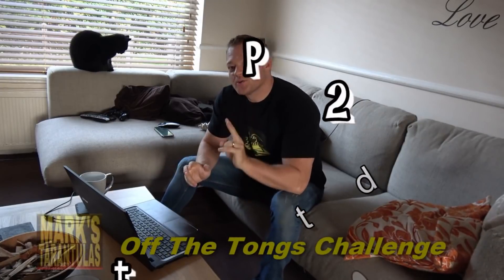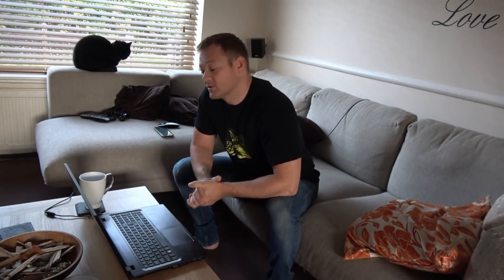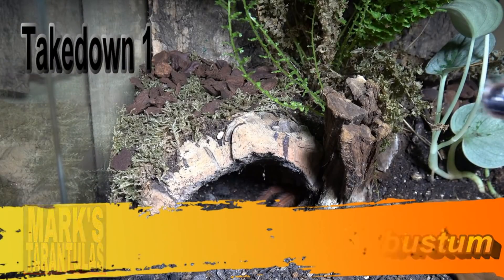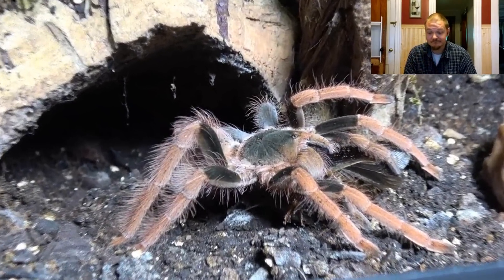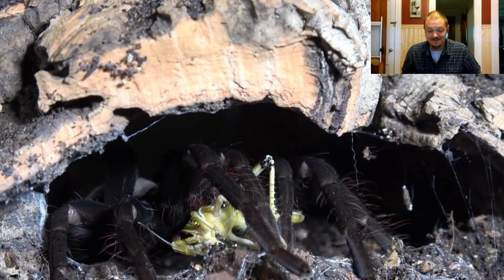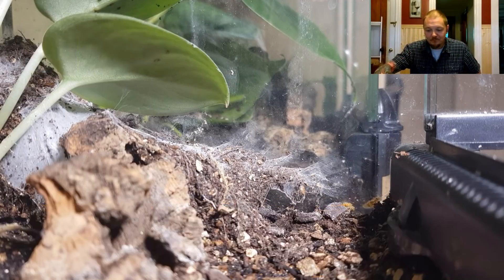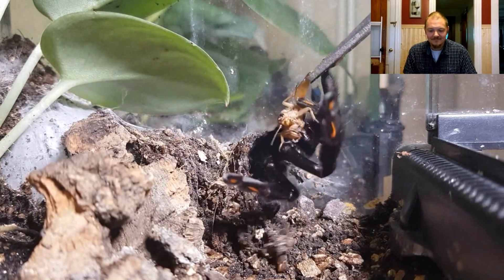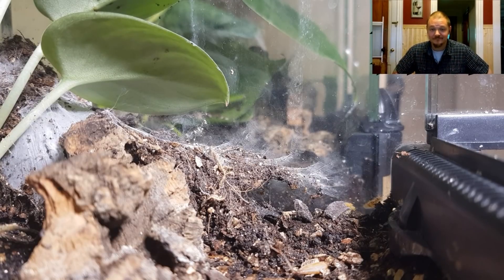Off The Tongs Take Down Challenge - Tom's big spiders v Mark's Tarantulas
In this video we have the brand new 'Off the Tongs Take Down Challenge'. Tom's Big Spiders v Mark's Tarantulas in this epic take down battle.